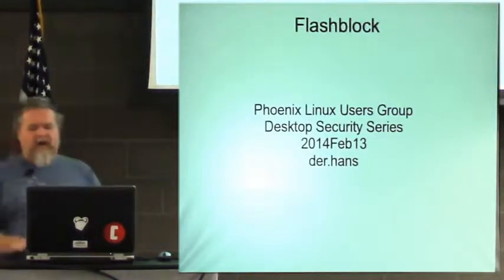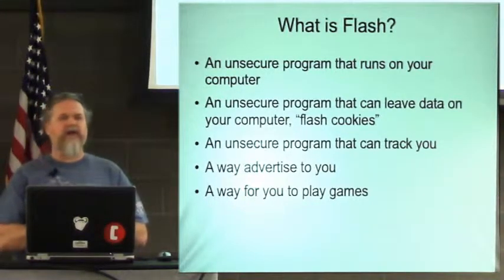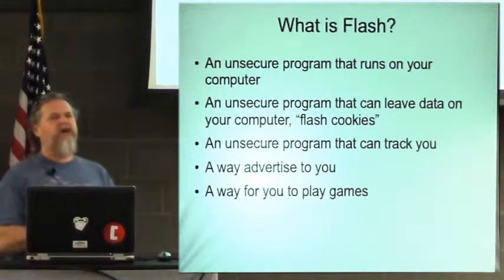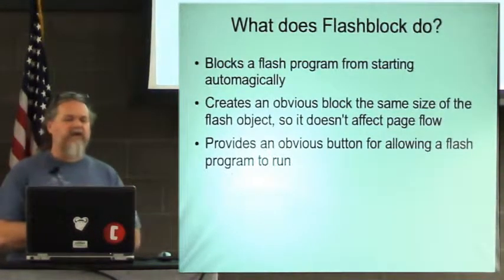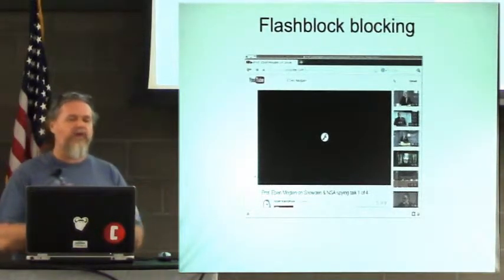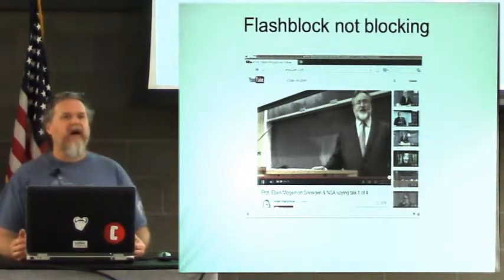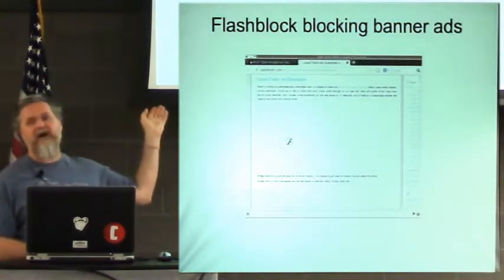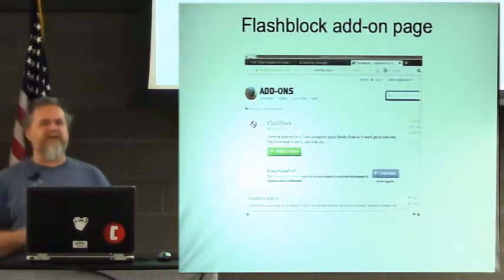Desktop Security Series: Flashblock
Presented to the Phoenix Linux Users Group (PLUG) on Feburary 13th, 2014 by der.hans

Flash technology can be used in many ways to effect the security of you and your computer.   In this video, der.hans, covers what Flashblock is and why you may need it.

Like what you see here, the Phoenix Linux Users Group meets several times a month.  for meeting times and come see them live.